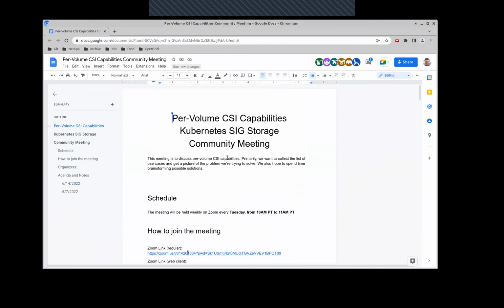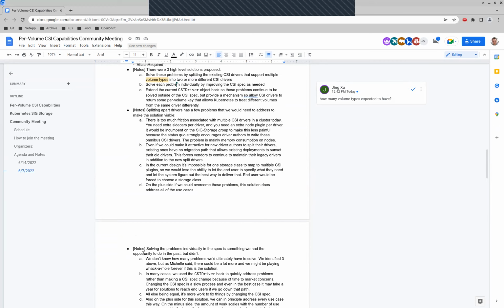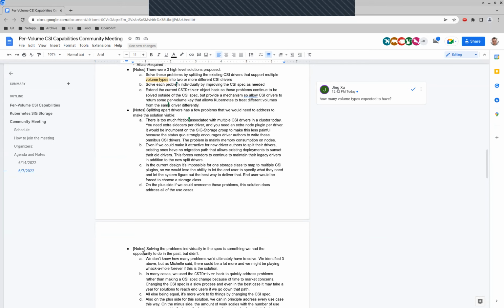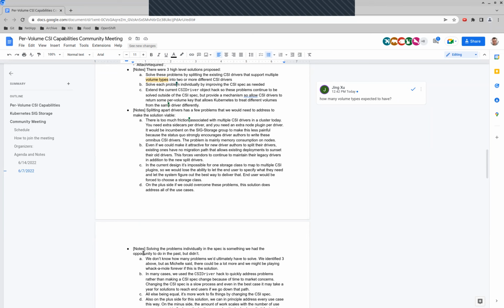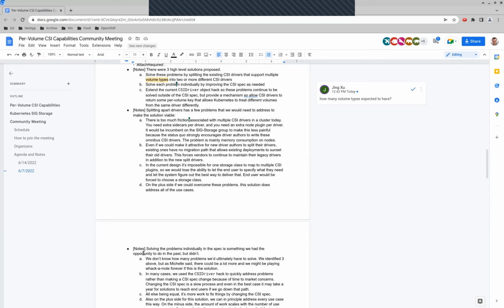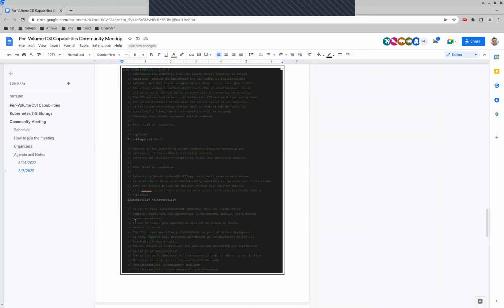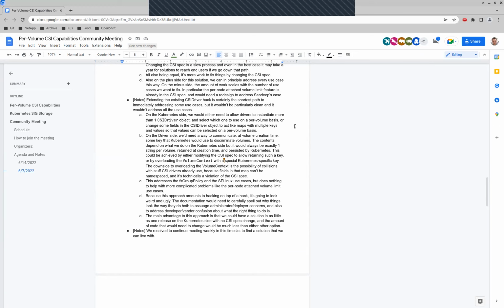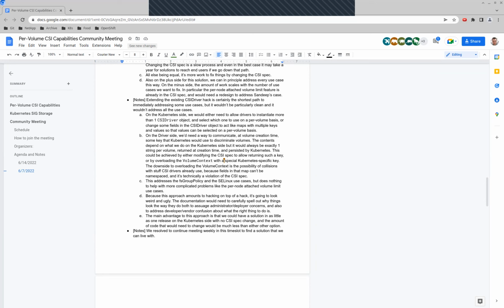Kubernetes SIG Storage - Per-Volume CSI Capabilities Design Meeting 2022-06-14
Kubernetes Storage Special-Interest-Group (SIG) Per-Volume CSI Capabilities Design Meeting - 14 June 2022

Meeting Notes/Agenda: -

Moderator: Ben Swartzlander (NetApp)